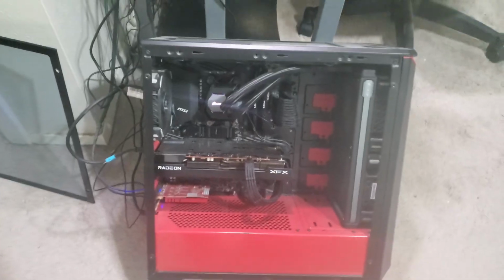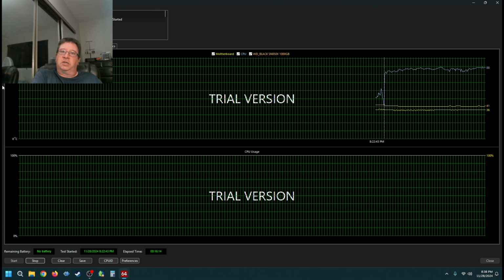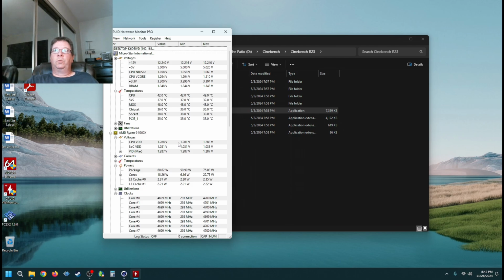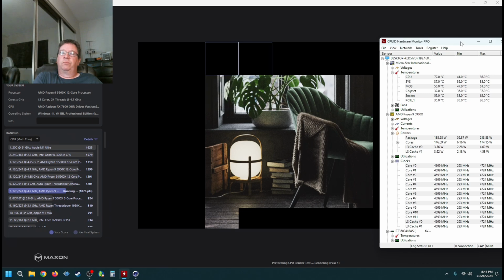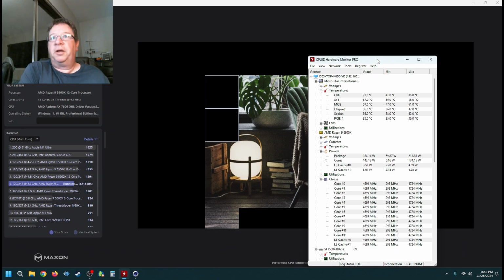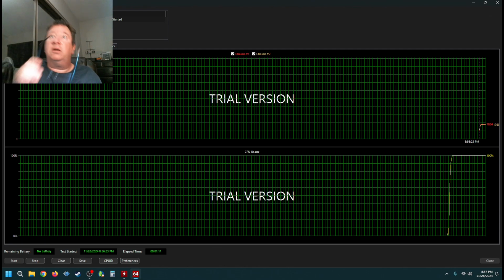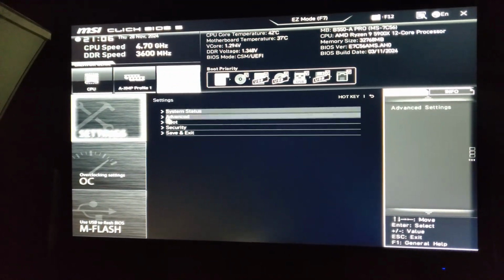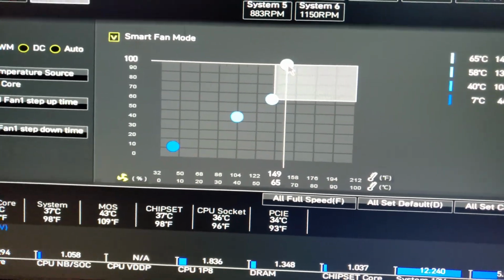Ryzen 9 5900x 4.7GHZ stable overclock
Bios settings at 28:46

MSI Bios with liquid cooling, Radeon RX 7600 GPU, 32GB GSkills Ram

Showing 18 minutes Aida 64 Extreme torture test and Cinebench R23 & R24 benchmark with CPUID hardware monitor 1.28V (with Patrons Anejo Teq. in a double shot tall hell yeah glass)

Sorry for being repetitious, I was a little drunk.